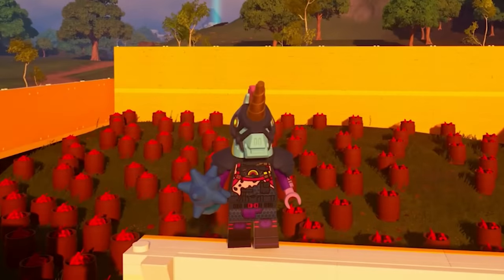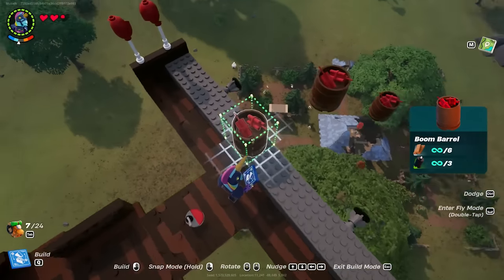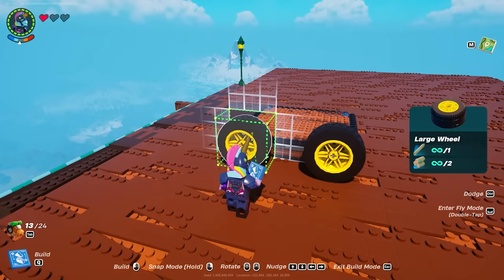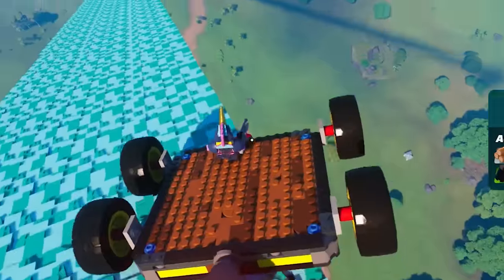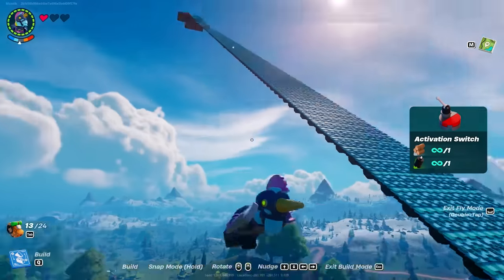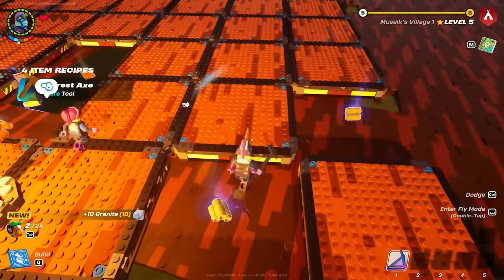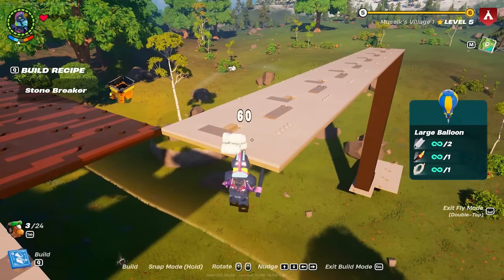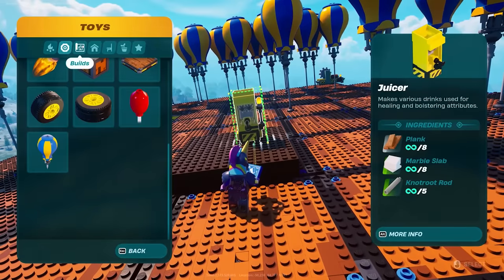Lego Fortnite is getting CRAZY!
This is day 3. What else are people gonna build!